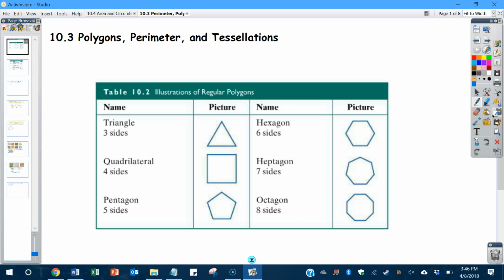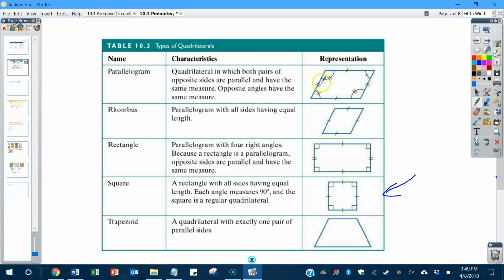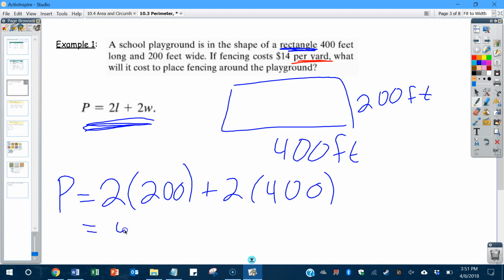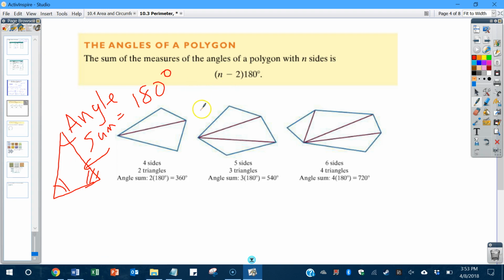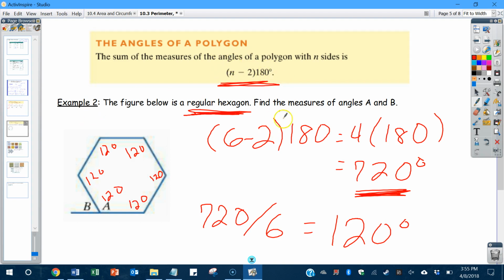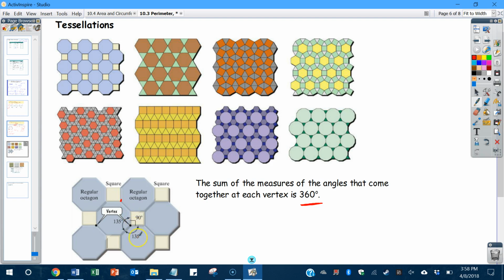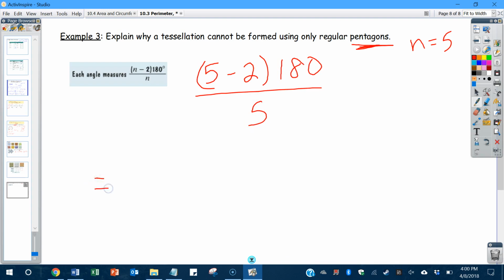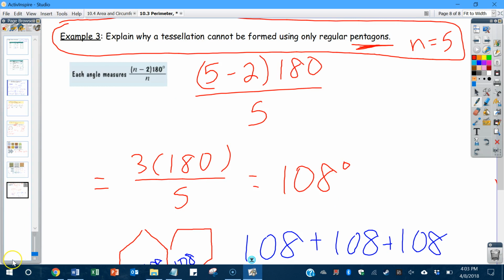10 3 Polygons, Perimeter, and Tessellations